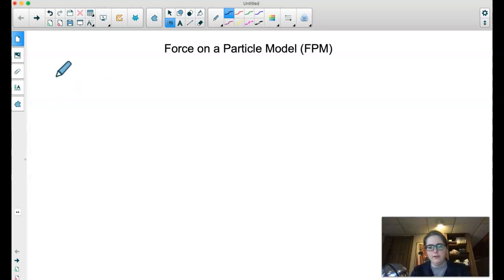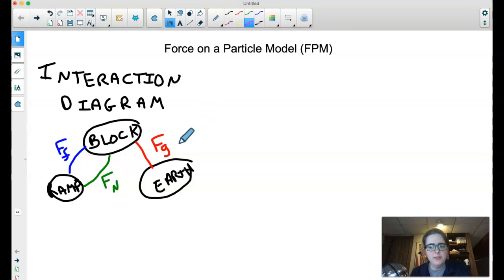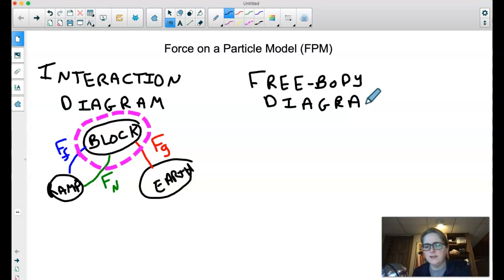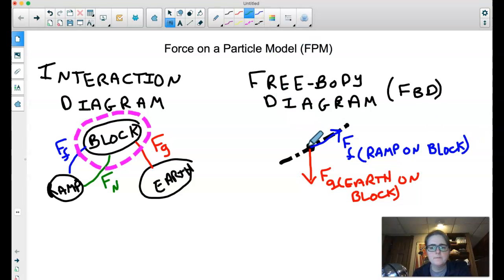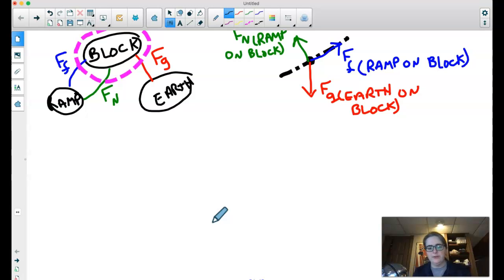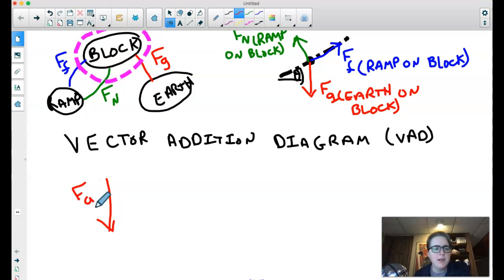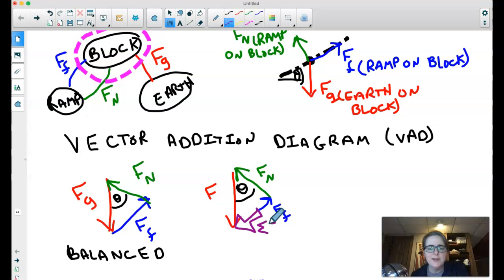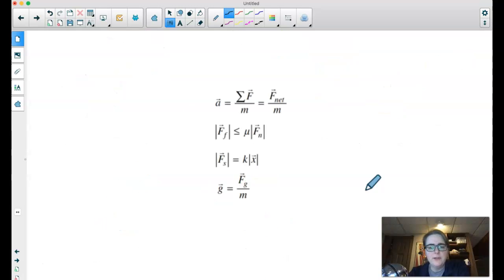Force on a Particle Model Summary